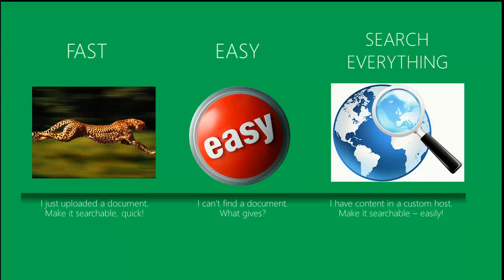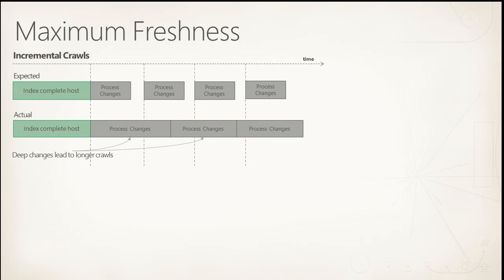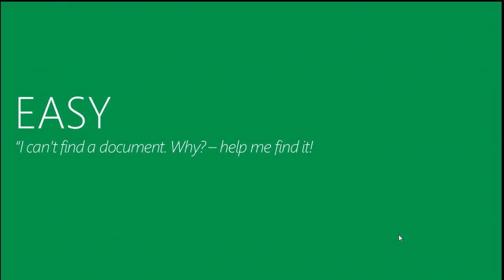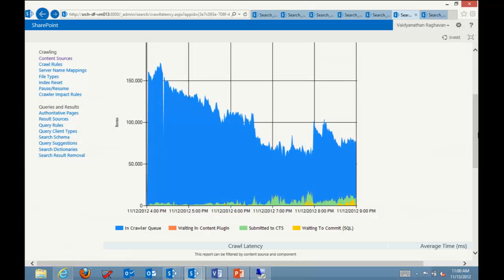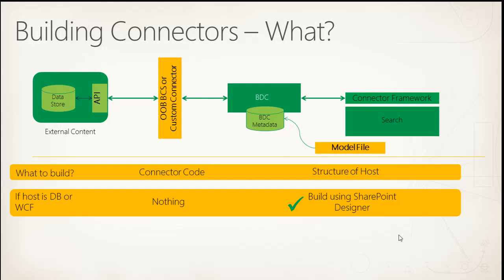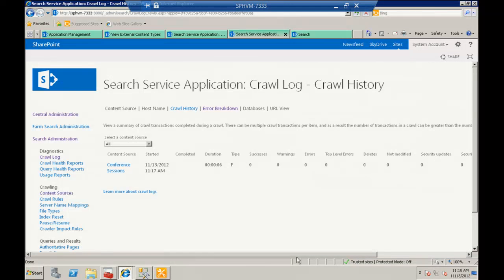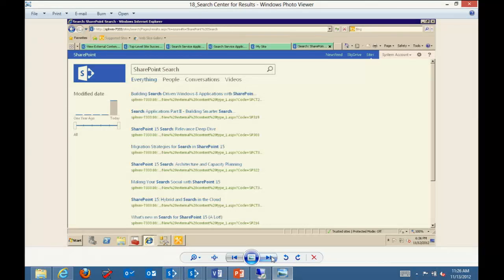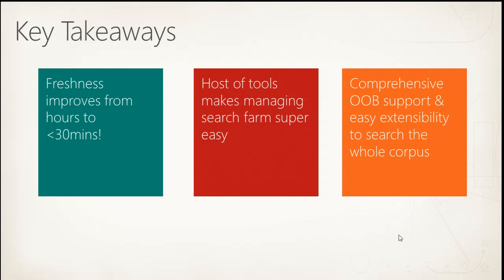SharePoint Conference 2012 Crawl and Index all Enterprise Content with SharePoint 2013 Search